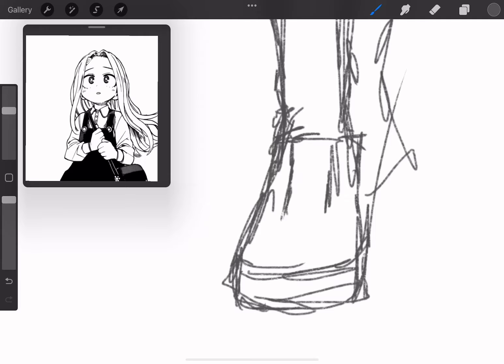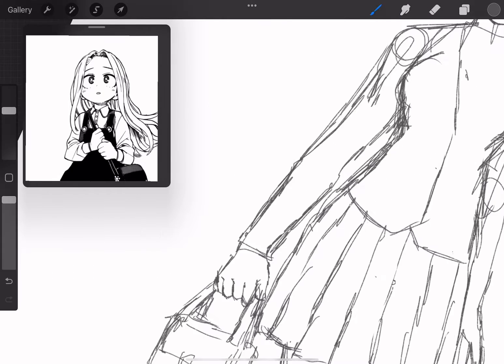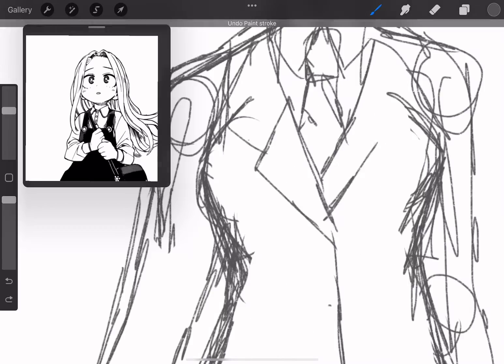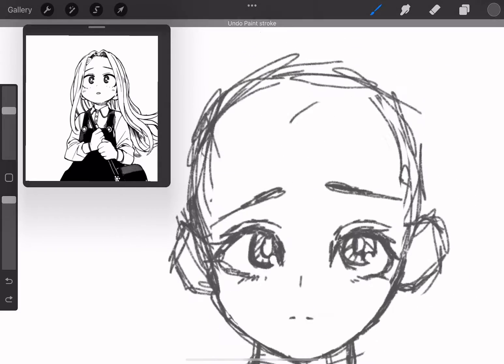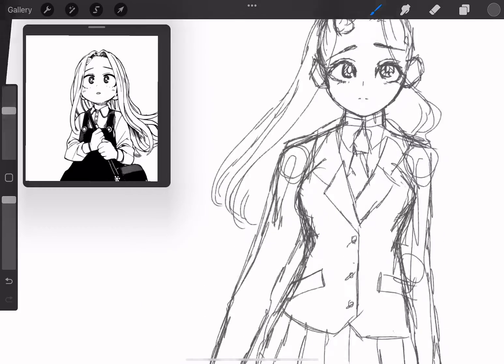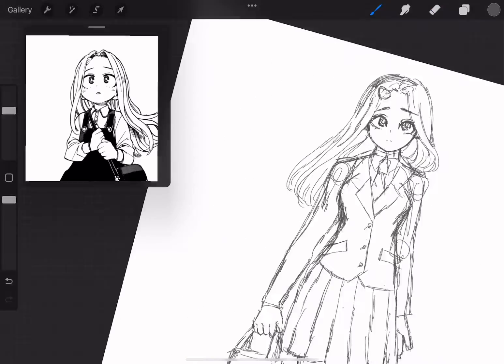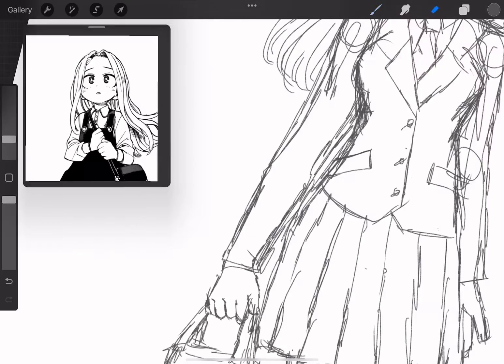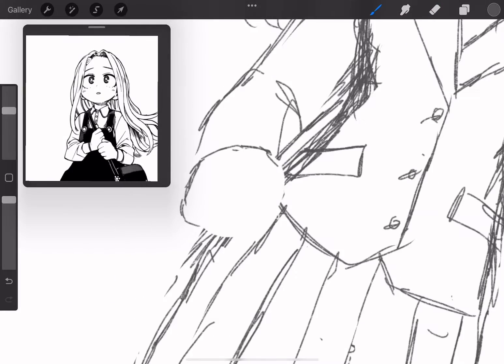ERI SPEED SKETCH!!!! | Imagine Making Art